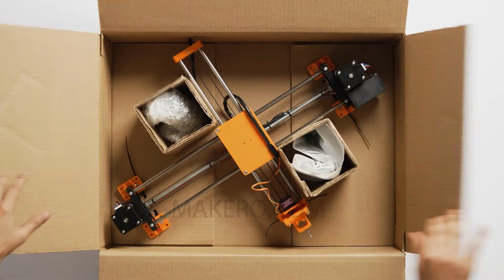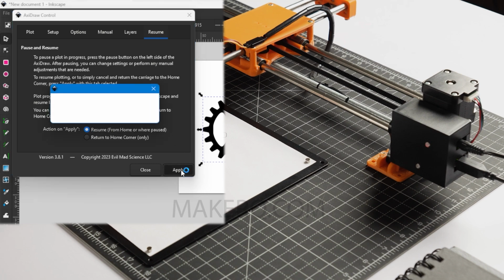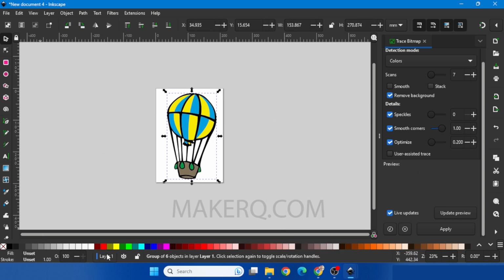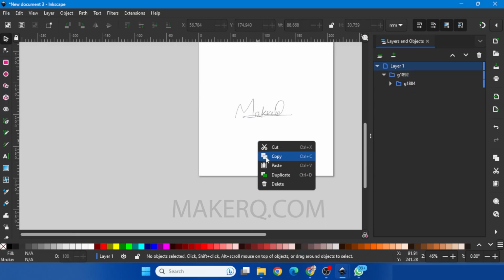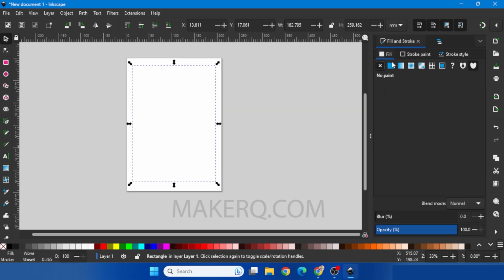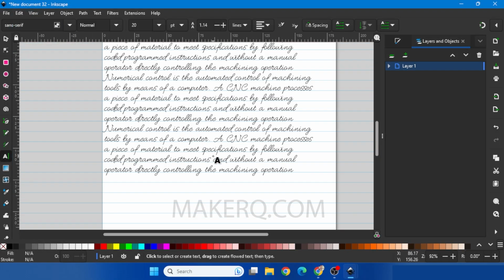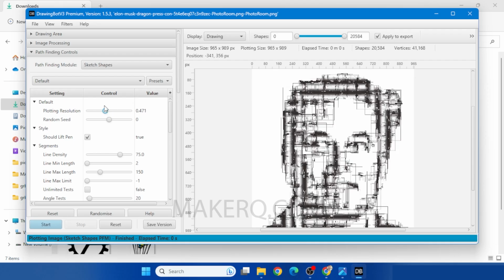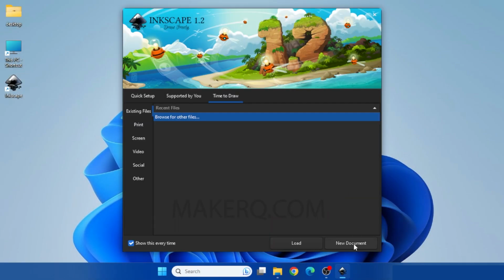EasyDraw V3 Software Tutorial Video / Drawing and Writing Machine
0:00 Intro
0:11 Software installation
0:59 Setting page size
1:15 Outline drawing
2:46 Pause, resume and stop
3:11 Shading
4:45 Single line drawing
5:13 Single line from photo of text
5:37 Multy colour shading
7:12 Signature
9:33 Outline text
10:13 Text with shading
10:49 Handwriting style text
11:54 Multy colour text
14:17 Writing on ruled paper
15:48 Adding fonts
17:01 Drawing portrait
19:04 Colour portrait
20:21 Increasing speed
21:06 Reset settings